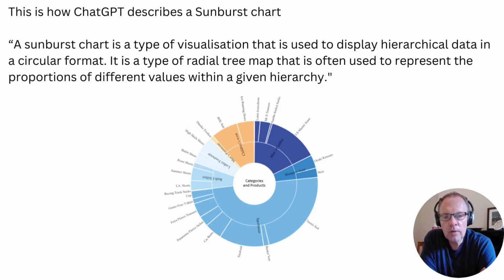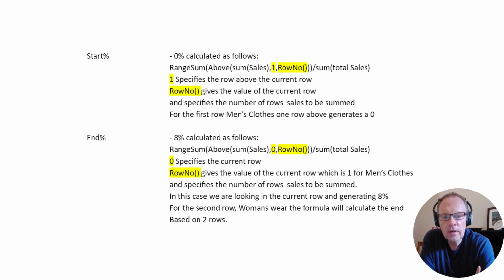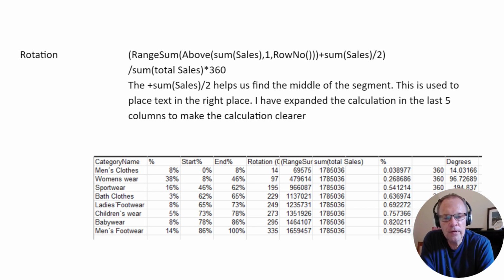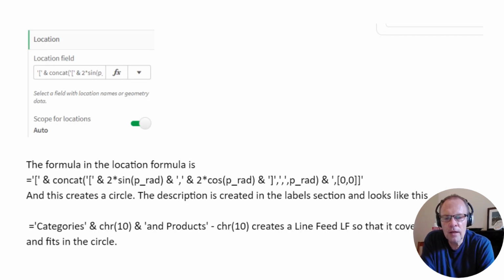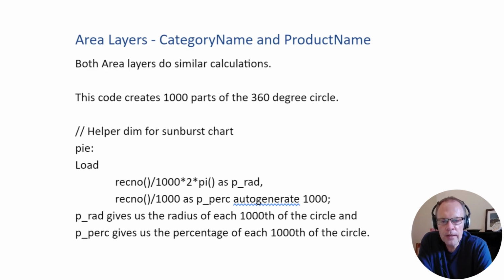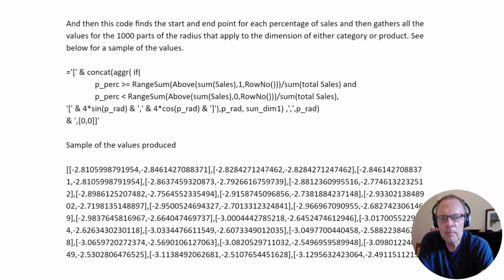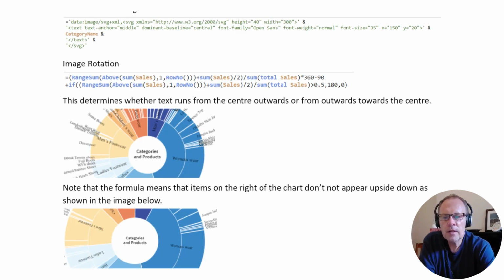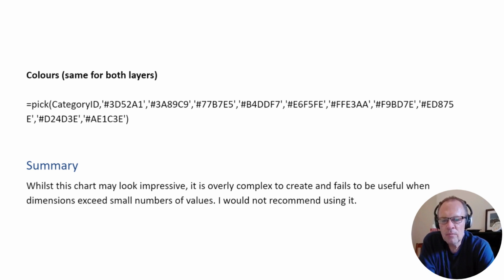24 Days Sunburst Chart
Part of the Qlik 24 days of visualisations, the sunburst chart is complex to build and probably one I would avoid.